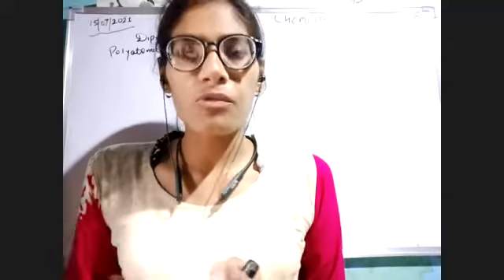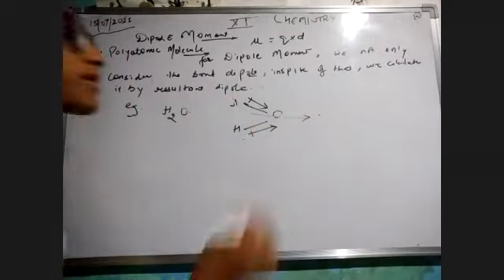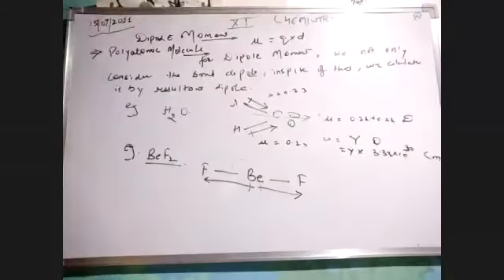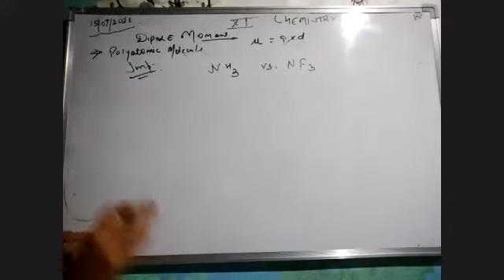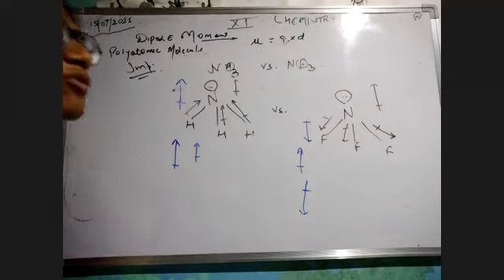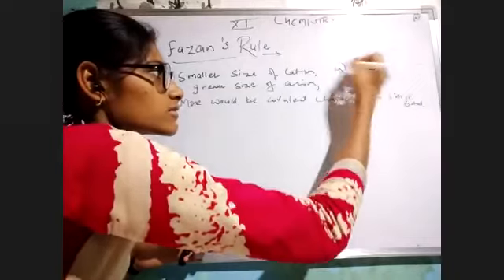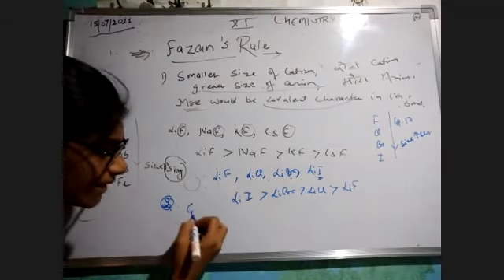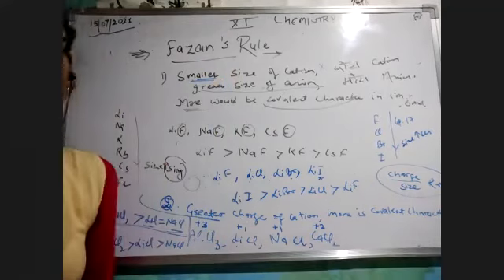TCS-2021-XI-Chemistry Fazan's Rule